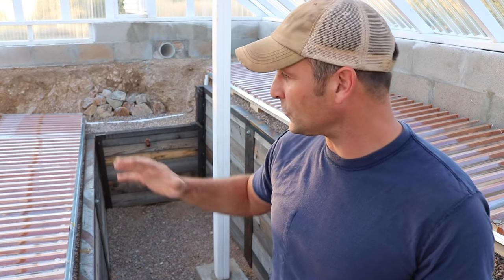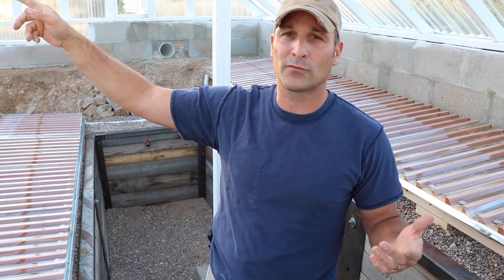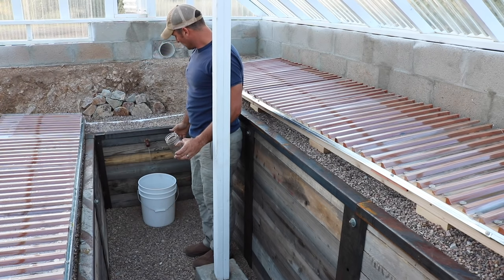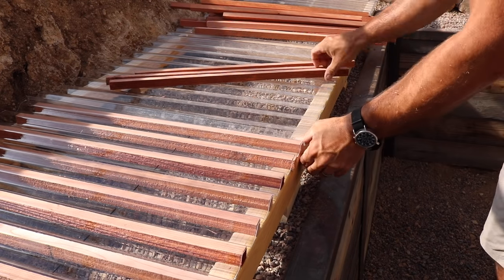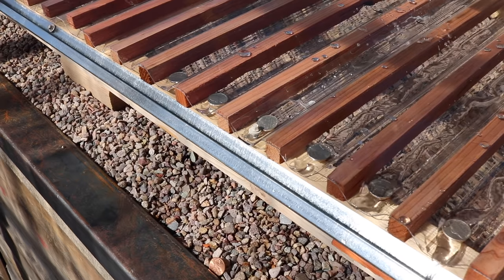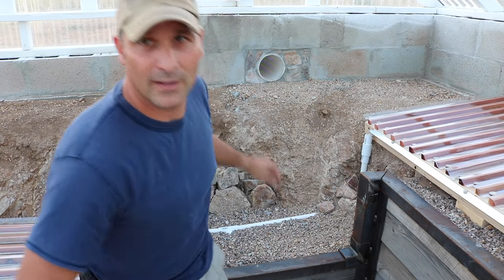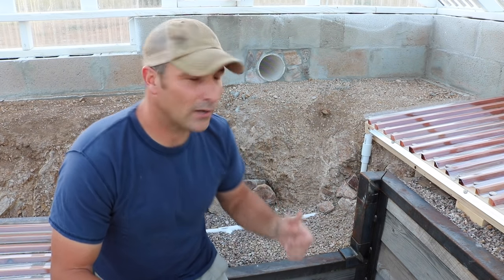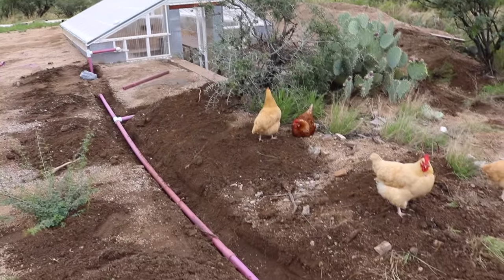Sunken Greenhouse Part 6- Watering Shelves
Building some shelves for the sunken greenhouse so I can water my plants and collect the water for reuse later.  I used the extra Tuftex polycarbonate panels and some redwood fence boards to make these... oh yeah, and a bag of nickels, seriously!

Main background song
Plastic or Paper by Wes Hutchinson